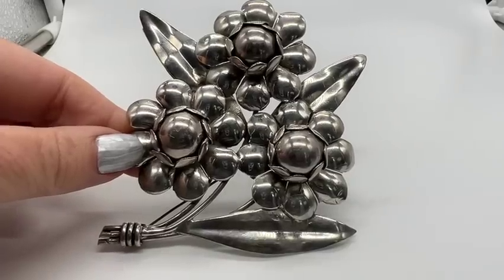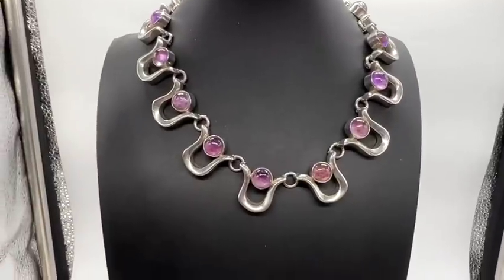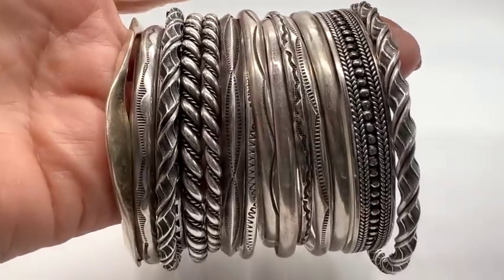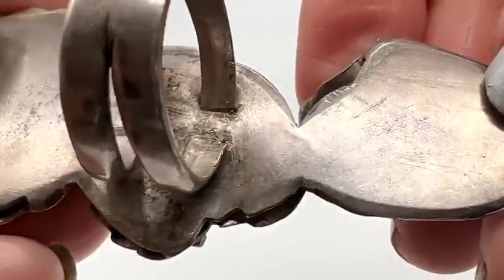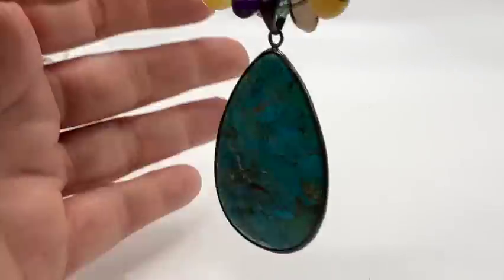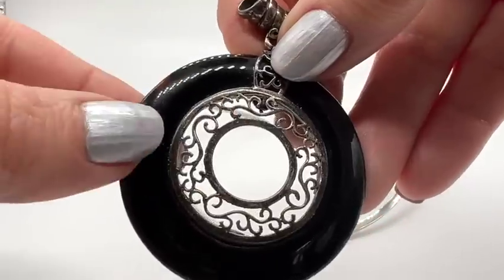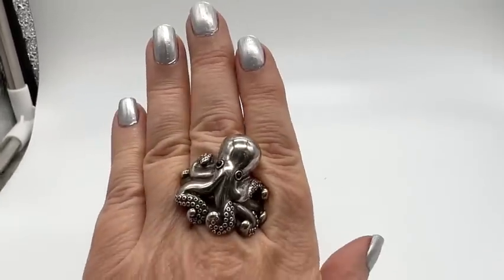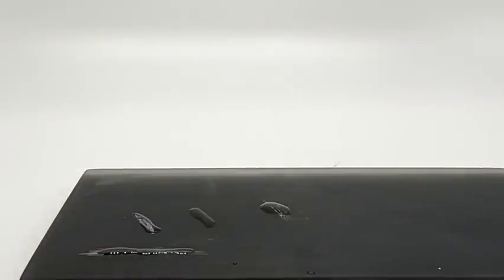Wonderful STERLING SILVER Vintage Jewelry Collection TURQUOISE Estate Yard Sale Thrift FINDS!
Welcome to another "My Jewelry Box" show! Here are some of my favorite sterling silver pieces from my own collection. I hope you enjoy looking at them!!! xoxox